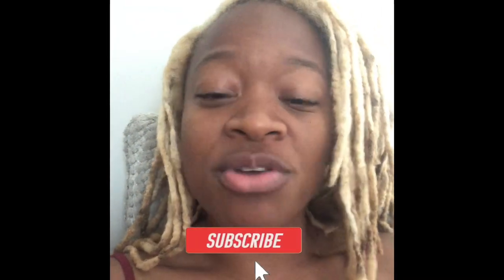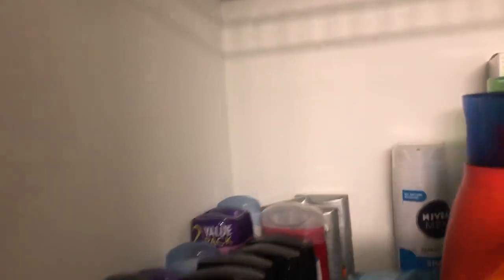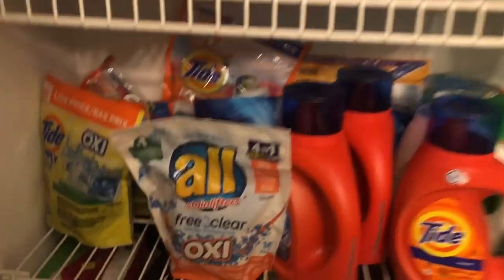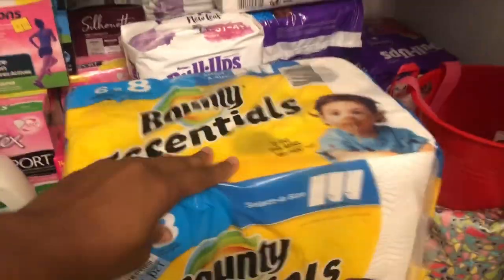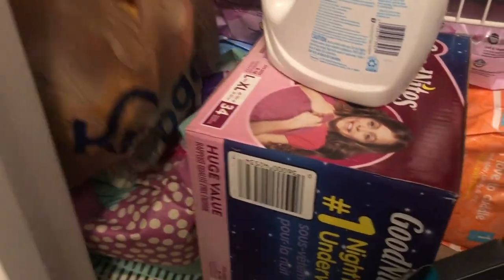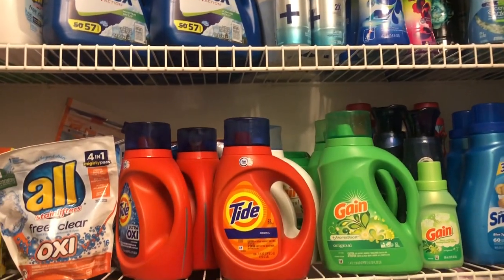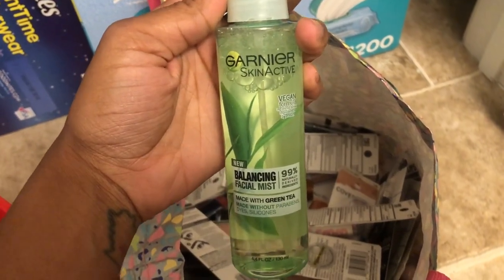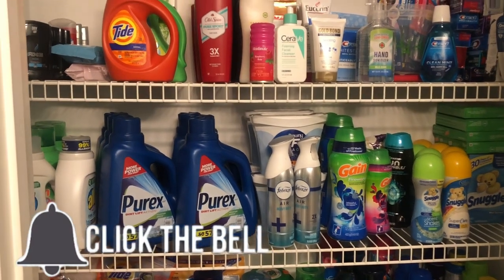ExtremeCouponing STOCKPILE TOUR 2021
Watch as I give you a tour of my Couponing Stockpile!